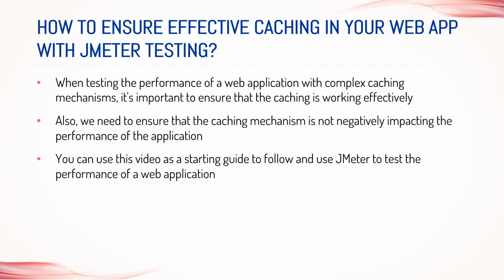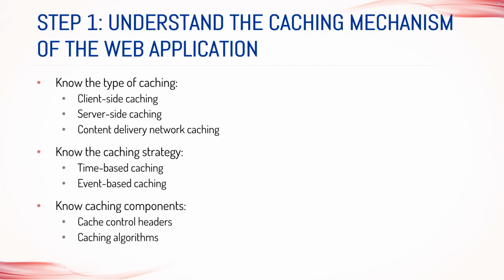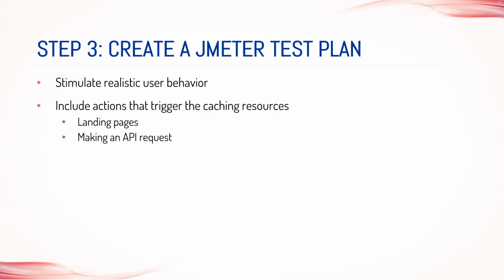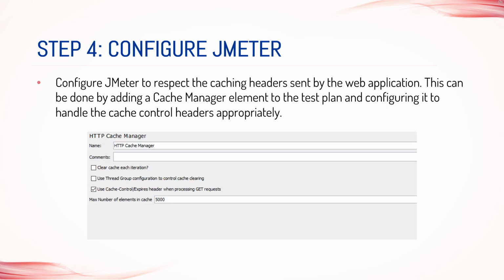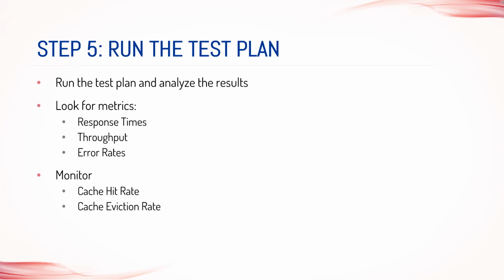How can you use JMeter to test the performance of a web application with complex caching mechanism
To test the performance of a web application with a complex caching mechanism using JMeter, you can follow these steps:

    1. Understand the caching mechanism: Gain a thorough understanding of the caching mechanism implemented in the web application. Determine which resources are being cached, the caching rules, expiration times, and any specific headers or parameters involved.

    2. Configure JMeter for caching: Set up JMeter to simulate user behavior and include the necessary HTTP Cache Manager component in your test plan. The HTTP Cache Manager handles caching-related headers, such as If-Modified-Since and If-None-Match, allowing JMeter to leverage caching during the test.

    3. Configure Cache-Control headers: Adjust the Cache-Control headers in your test plan to mimic the behavior of the web application. Set appropriate values for directives like max-age, must-revalidate, no-cache, or no-store, based on the caching rules in the application.

    4. Vary user behavior: Design your JMeter test scripts to simulate different user behaviors regarding caching. For example, some users may have cached content, while others may request content that is not in the cache. Vary the content request patterns and ensure your test covers various scenarios related to caching.

    5. Test cache hit and miss scenarios: Execute your JMeter test plan and observe the behavior of cached and non-cached content. Monitor the response headers in JMeter's View Results Tree listener to determine if the content is being retrieved from the cache or the server. Analyze the response times to assess the impact of caching on performance.

    6. Clear cache between iterations (optional): In some cases, you may want to simulate scenarios where the cache is cleared between iterations to evaluate the application's behavior under such circumstances. You can achieve this by including an additional HTTP request to clear the cache before subsequent iterations.

    7. Analyze test results: Monitor and analyze the performance metrics collected by JMeter, such as response times, throughput, and error rates. Pay attention to the cache hit rate, indicating how often content is served from the cache. Compare the performance results between cache hits and misses to assess the effectiveness of the caching mechanism.

    8. Test cache validation: Test scenarios where the cache needs to be validated with the origin server. Configure JMeter to include appropriate headers like If-Modified-Since and If-None-Match to check if the cached content is still valid. Analyze the server responses to ensure proper cache validation is taking place.

By following these steps, you can effectively test the performance of a web application with a complex caching mechanism using JMeter. This allows you to evaluate how the caching strategy impacts response times, server load, and overall application performance. It helps identify any bottlenecks or issues related to caching and optimize the web application accordingly.